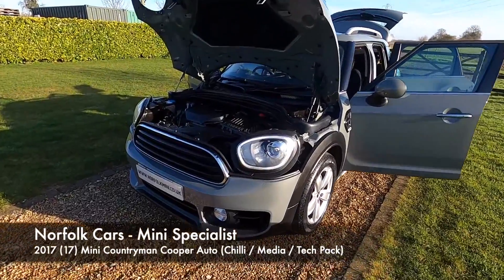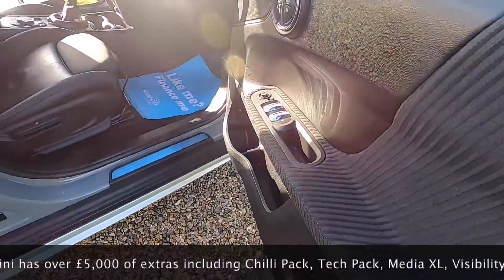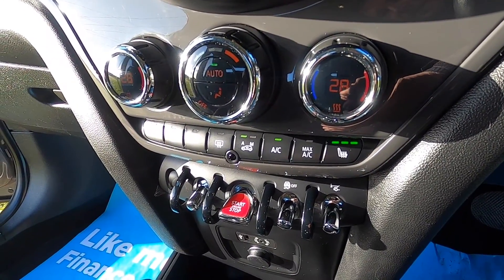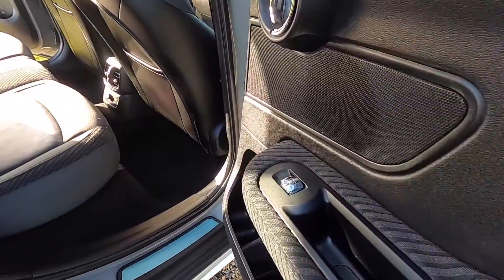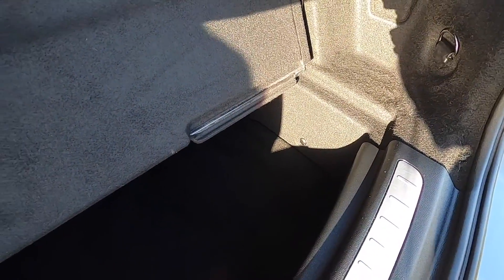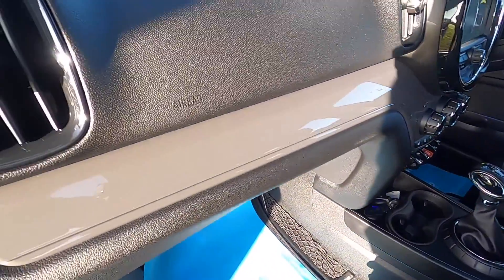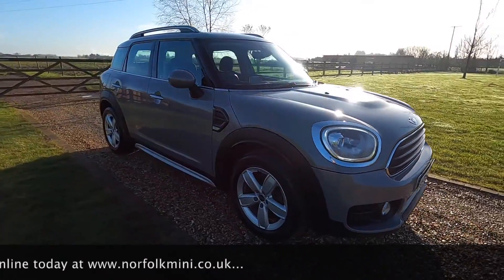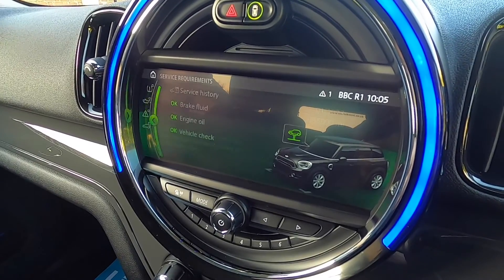2017 Mini Cooper Countryman Automatic with Tech Chilli Media XL pack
2017 (17) Mini Cooper Countryman with Tech Chilli Media XL pack.  Finished in Moonwalk Grey with Harman Kardon HiFi, Professional Satellite Navigation, Reverse Camera, Heated seats, Cruise control, Head-up display, Wireless phone charging, Electric boot closure, Comfort access, LED cornering headlights.